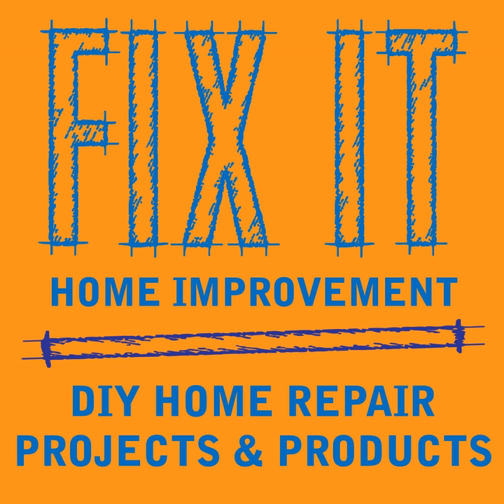Skunks and Deer - DIY Podcast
This week we talk about skunks and deer.

 Check out our home improvement videos on our YouTube channel&nbsp;Fix It Home Improvement.

 Download our book&nbsp;Home Improvement Solutions : What Every Homeowner Should Know&nbsp;on Amazon.